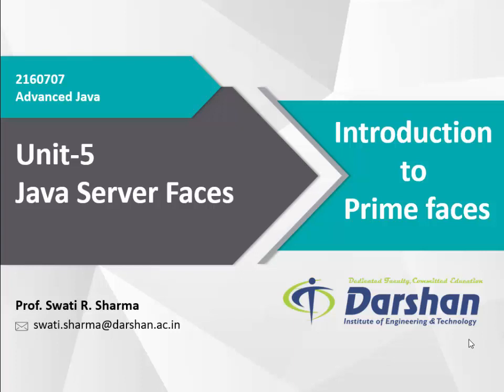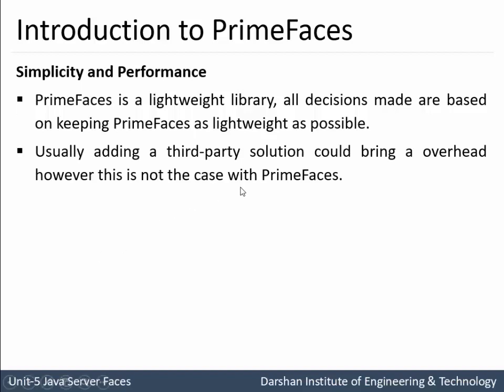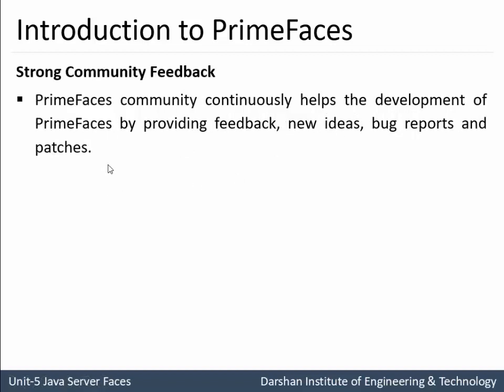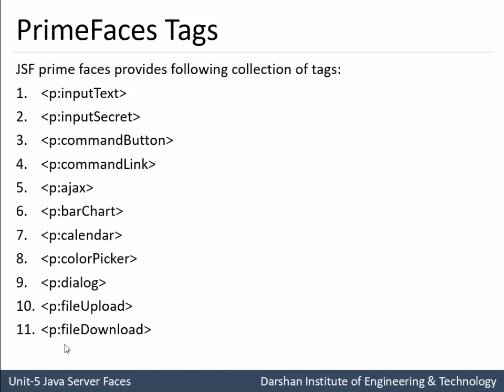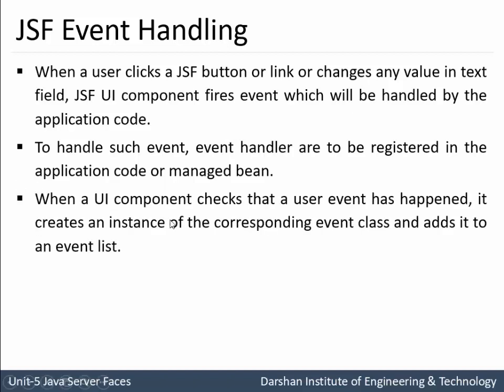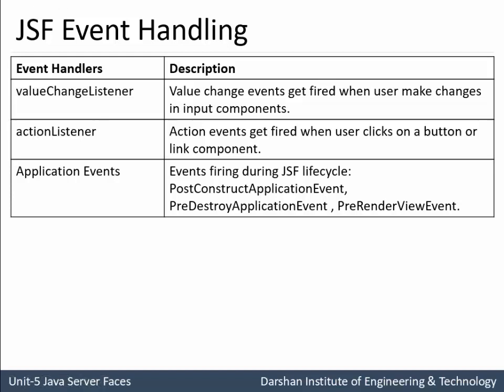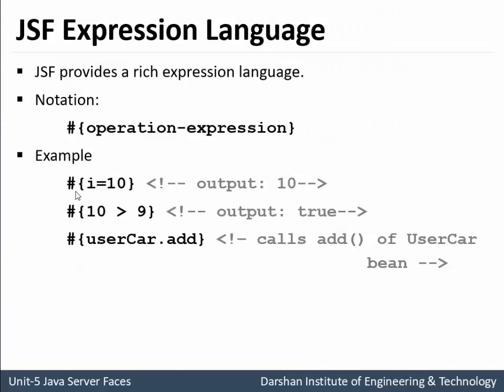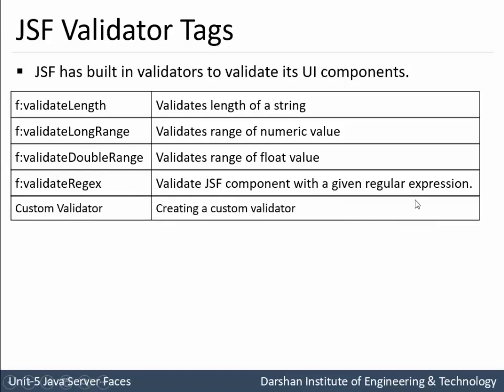Unit 5.8: JSF Primefaces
This video explains the introduction to Primefaces library, Primefaces tags, JSF event handling, JSF expression language, and JSF validator tags.